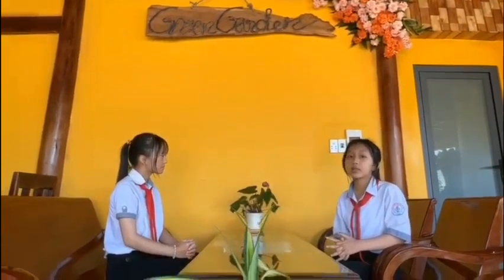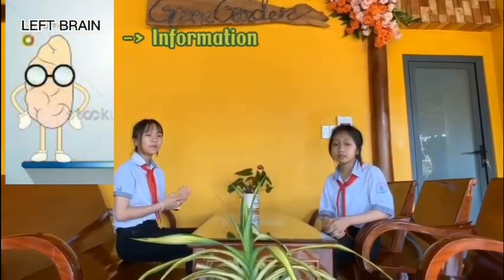Vân Hồng Hoàng Anh,7a1 - THCS Lê Hồng Phong - Đăk Mil